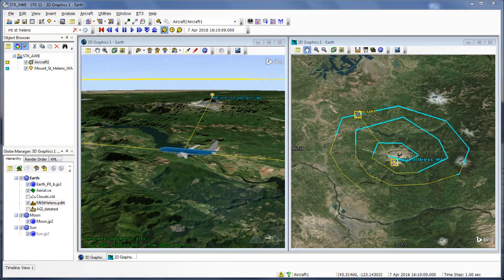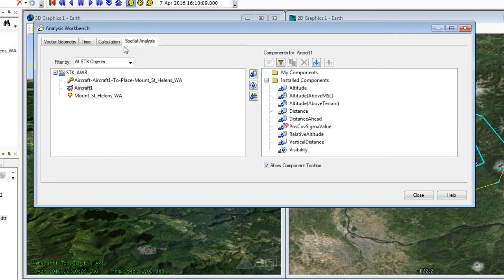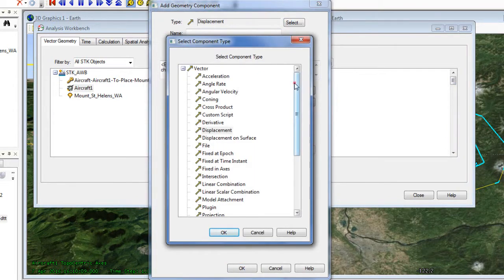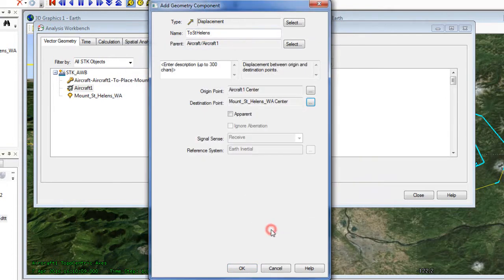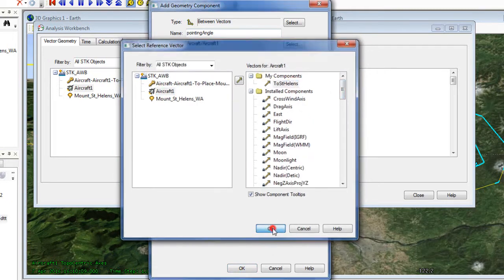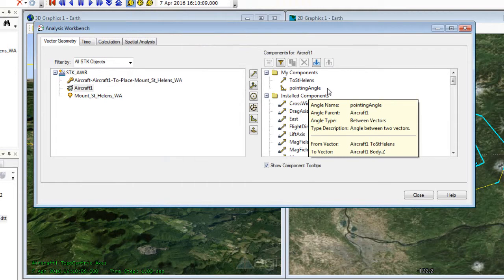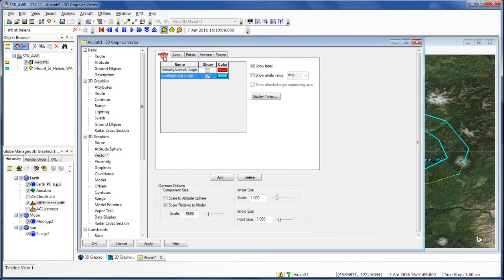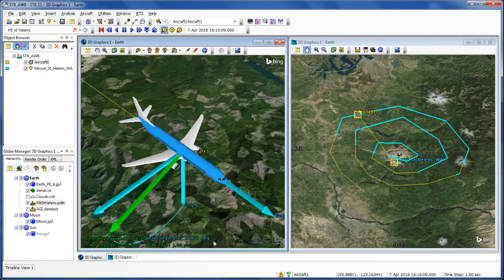Lesson 10 Vector Geometry Tool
Build custom geometric, temporal and logical operations through a graphical user interface to extend STK’s modeling and analysis.